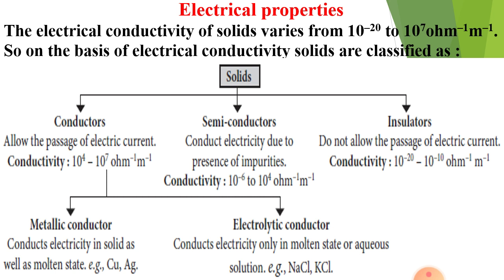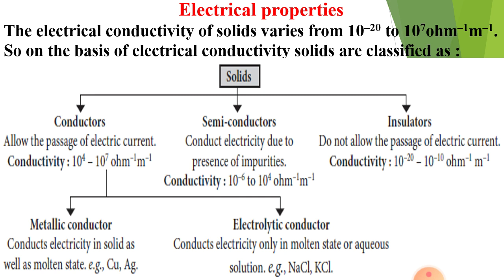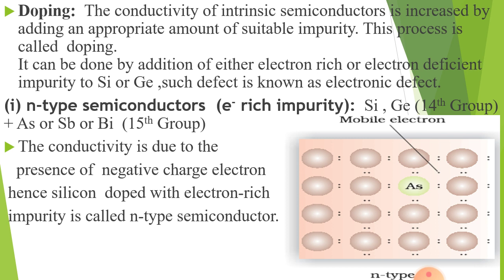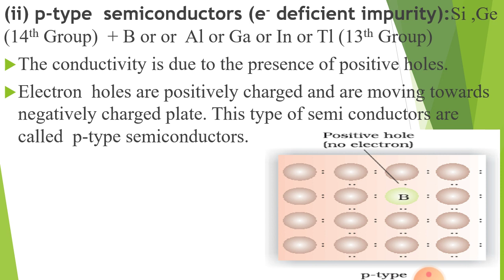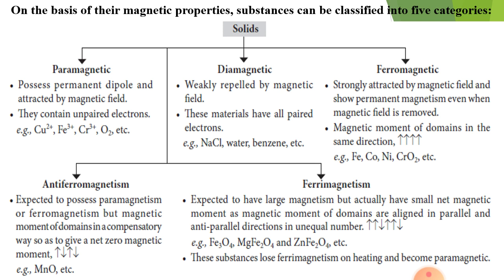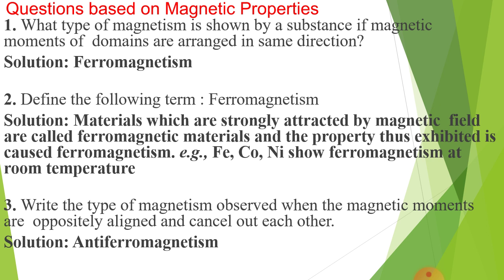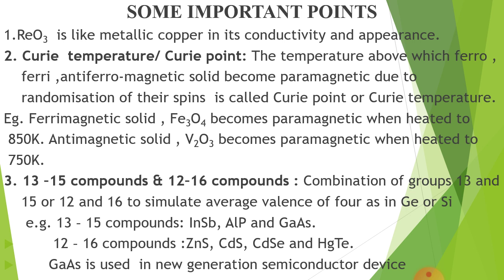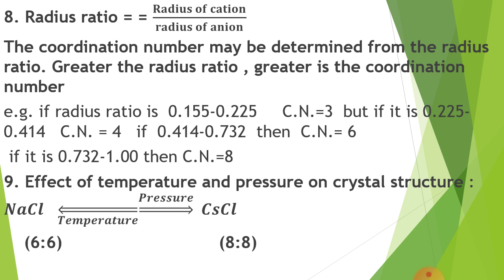Class XII Chemistry Chapter 1 (Solid State) Part 5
Electrical and magnetic properties